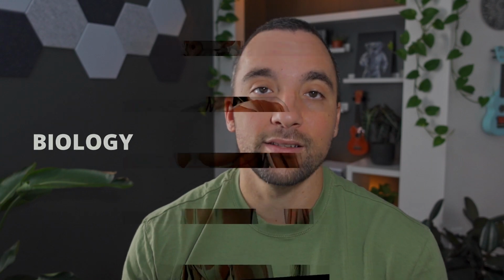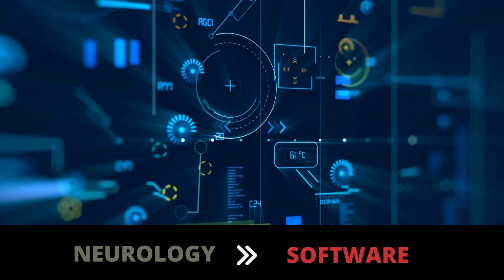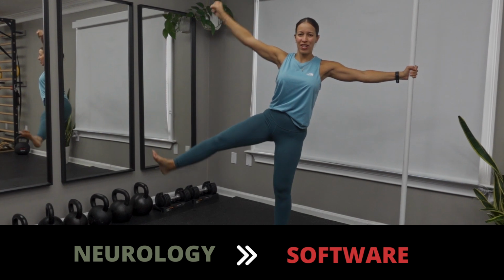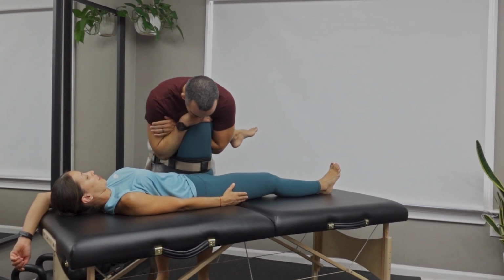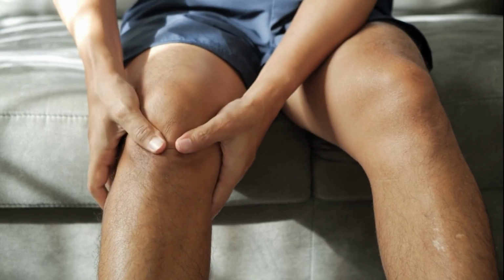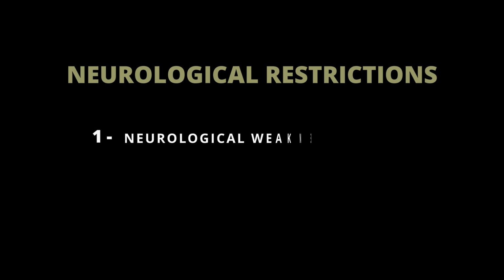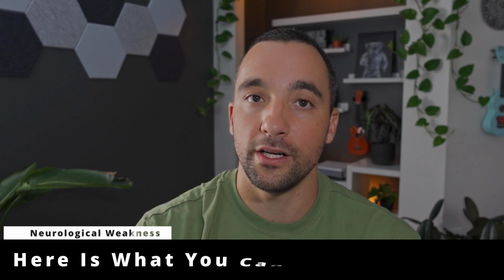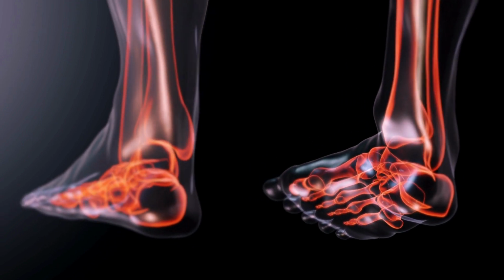The TRUTH about Your Mobility Issues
Want to BUILD strength and flexibility?

Uncover the key differences between biological and neurological restrictions and the practical solutions to help you target these limitations and improve your mobility.

This video incorporates key concepts from Functional Range Systems, where I work as a certified instructor. Their science-based approach to mobility and joint health has been integral in developing the techniques we teach at Learn Mobility.